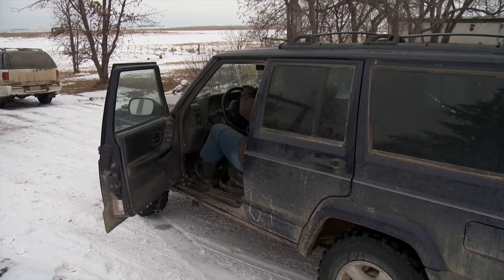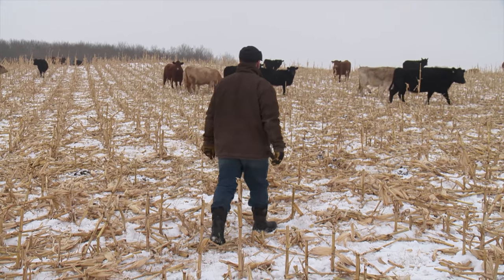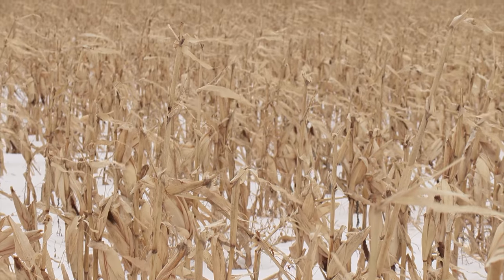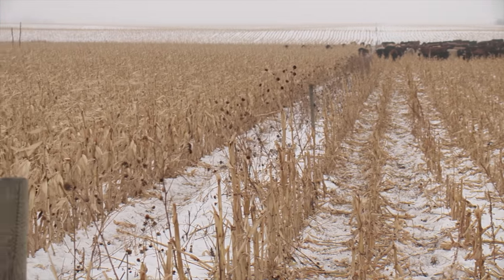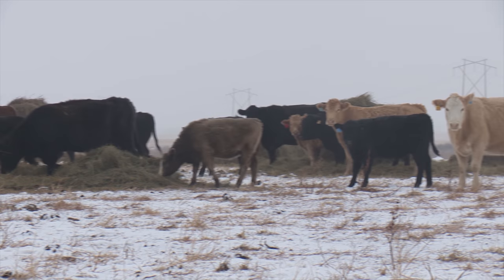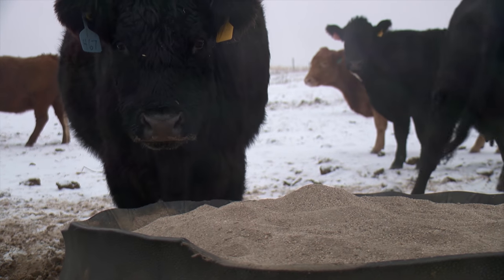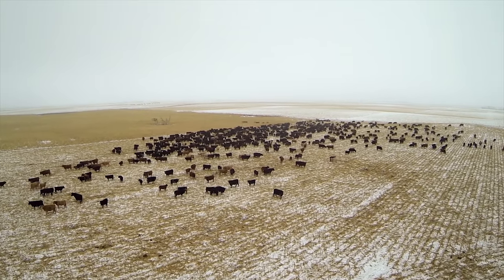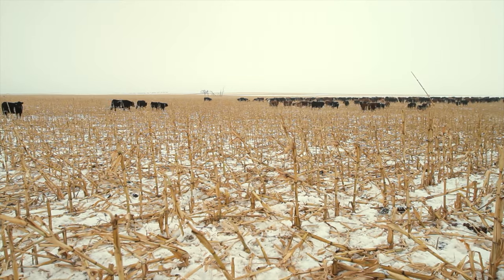Winter Corn Grazing Cattle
Chad Ross and the L7 Ranch is where we see Chad grazing 620 cow-calf pairs on a section of corn in the middle of a prairie winter. He rotates the cattle through 40 acre acre paddocks controlling them with electric fencing. They spend 5 to 8 days in each paddock. He waters them all from one water source since there is very little crowding as they graze at different times. They get shelter from groves of nearby trees if it turns cold and windy. Eliminates manure/feed hauling/handling from a central yard.